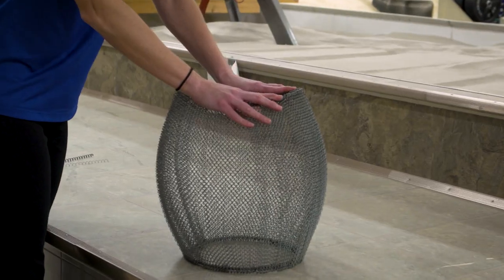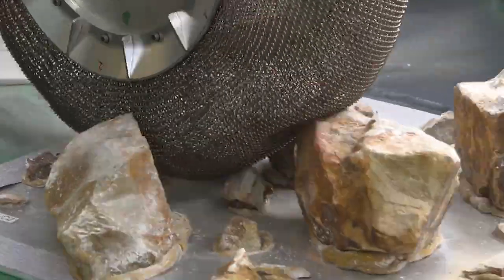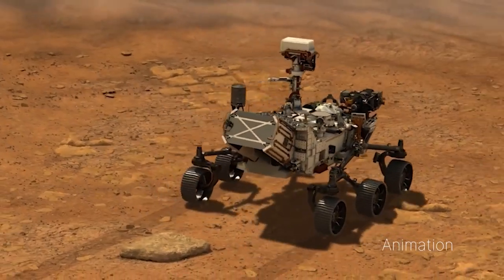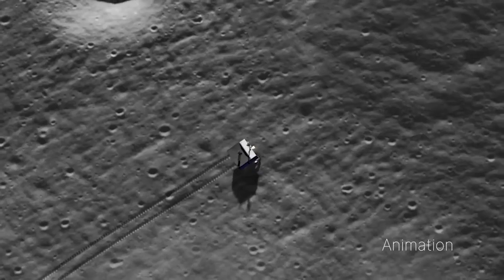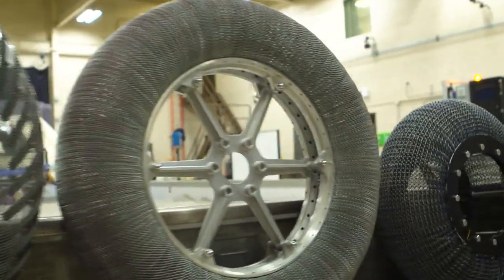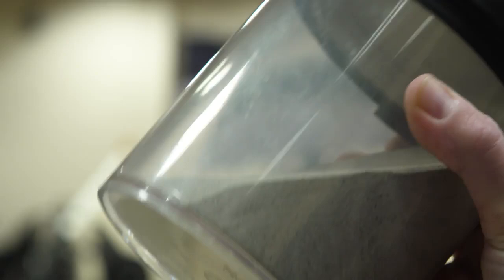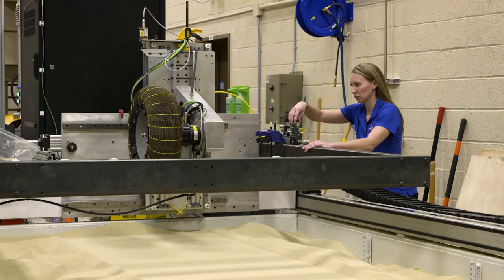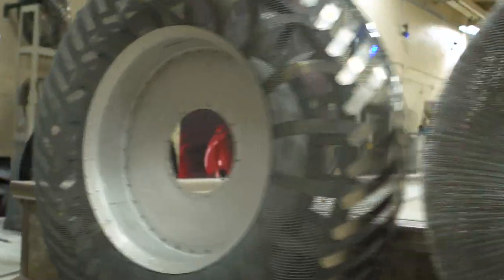Building Space Tires: The Surprising STEM Behind NASA Engineering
Discover the incredible world of space tire engineering!
In this video, learn how NASA engineers design revolutionary tires for lunar rovers and Mars missions. See how STEM (Science, Technology, Engineering, and Math) powers innovation for the harsh environments of space.

Explore:

What makes a tire survive on the Moon and Mars

The science behind non-pneumatic, metal-mesh tires

Real-world applications of space technology on Earth

Inspiring STEM careers in aerospace engineering

NASA space tires

STEM careers in NASA

lunar rover tire engineering

how NASA builds space tires

surprisingly STEM space missions

Mars rover wheels

NASA engineering innovations